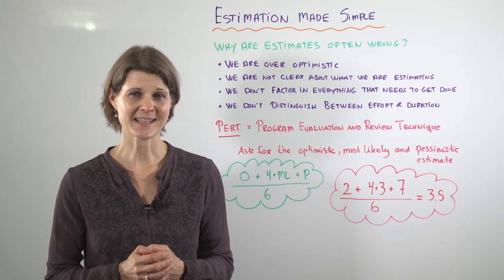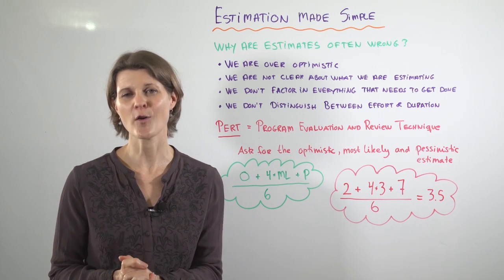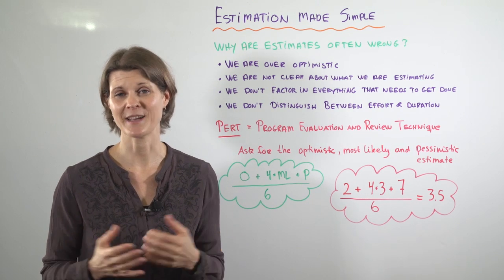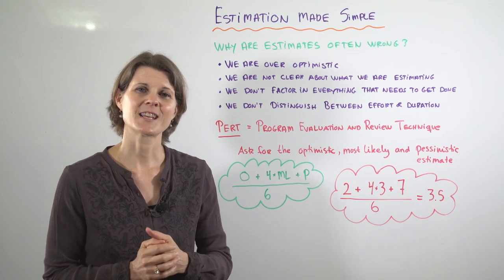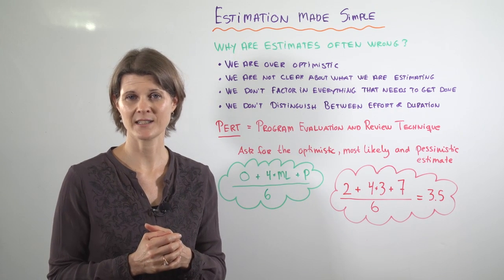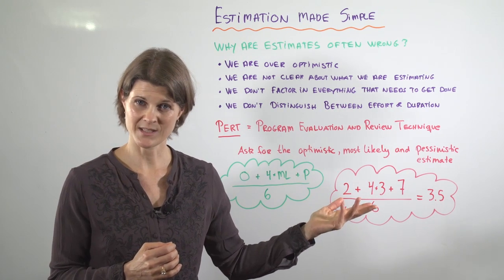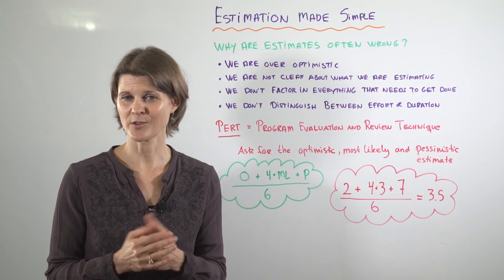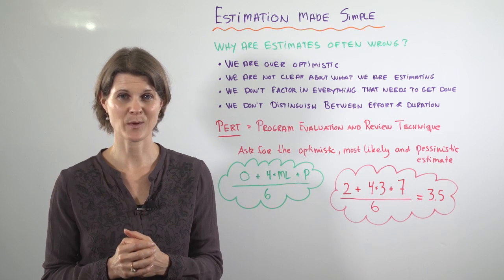How to Estimate, Simply - Leadership Training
Leadership coach Susanne Madsen says estimating doesn't have to be horrible.